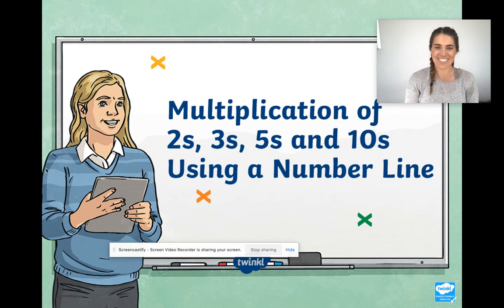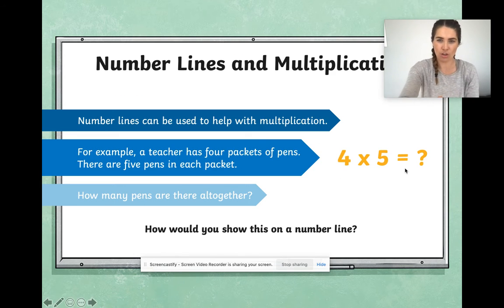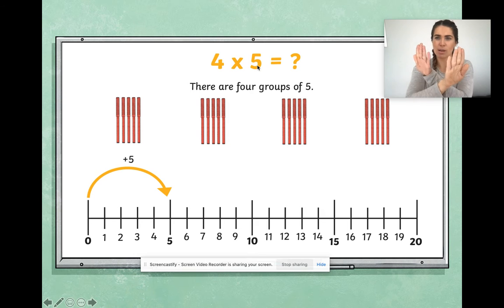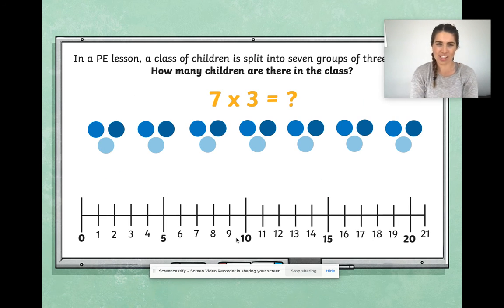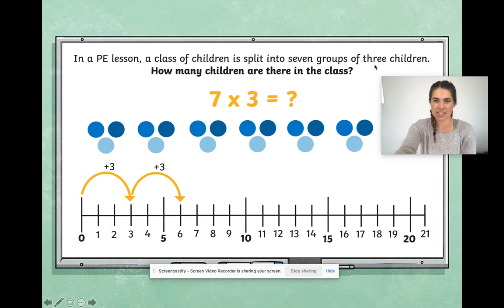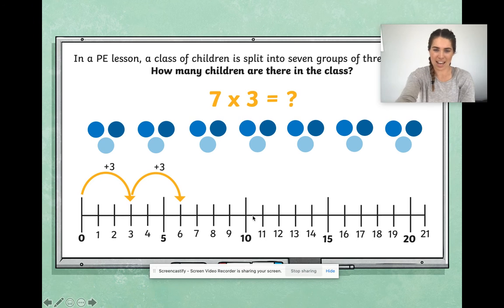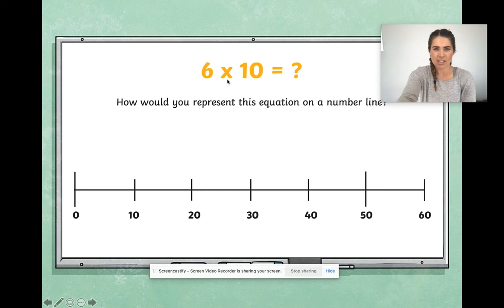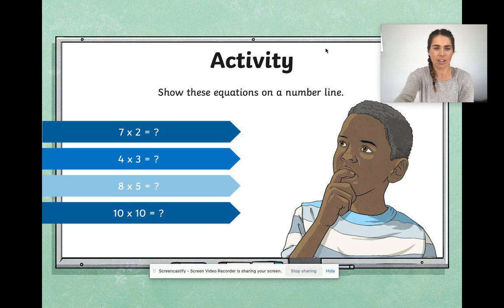Multiplication on a Number Line and using a picture